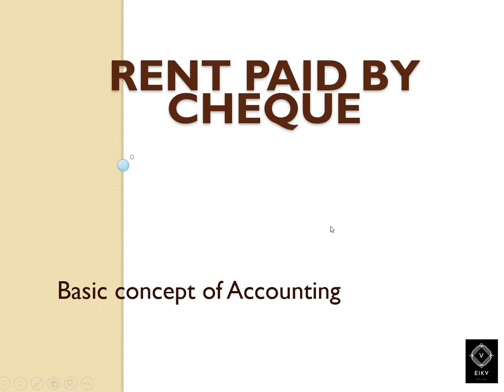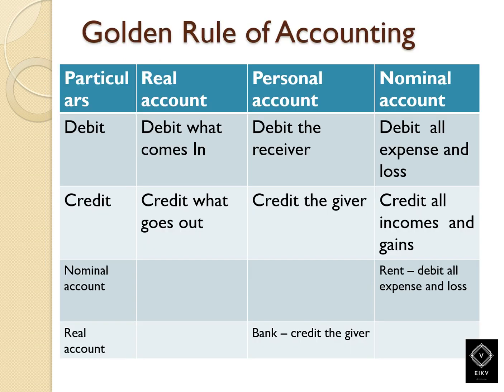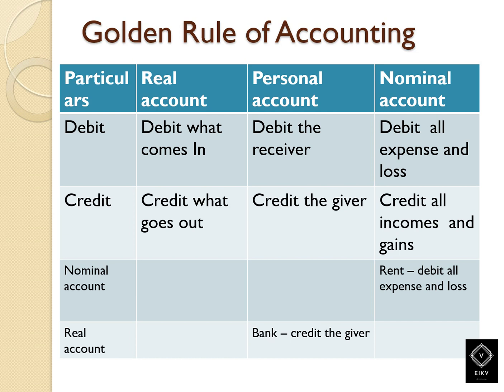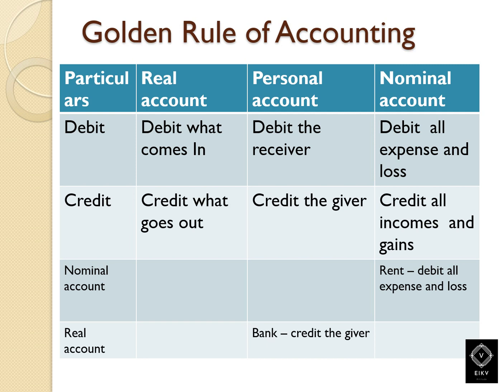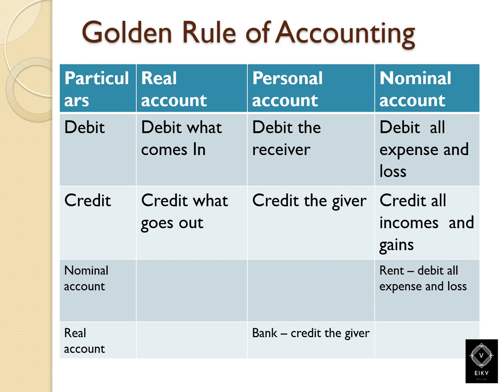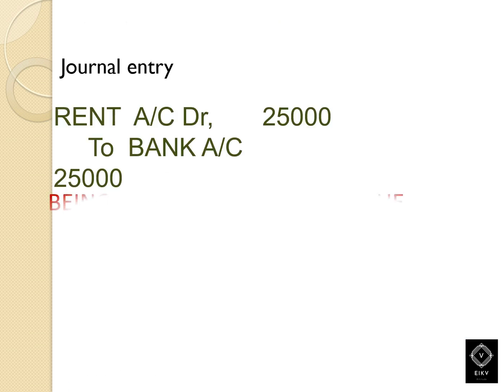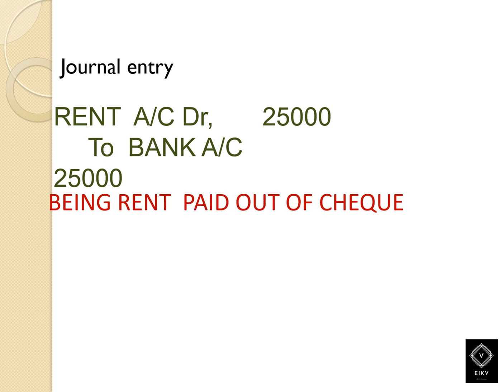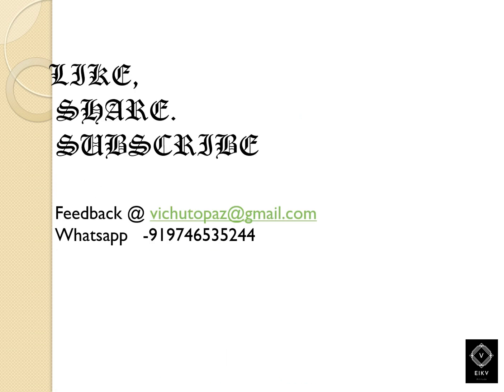CLASS 14 RENT PAID BY CHEQUE JOURNEL ENTRY, JOURNAL ENTRY, MALAYALAM EKIV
4) ACCOUNTING CONCEPTS  AND CONVENTIONS

28) ACCOUNTING COCEPTS  AND CONVENTIONS